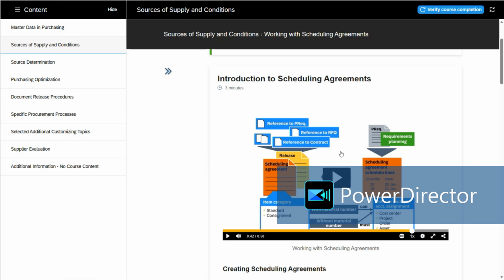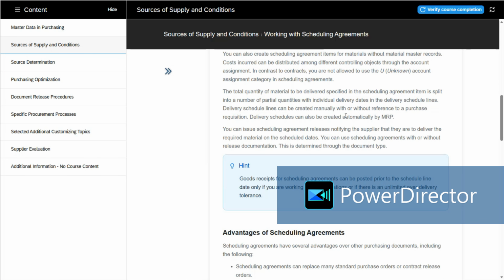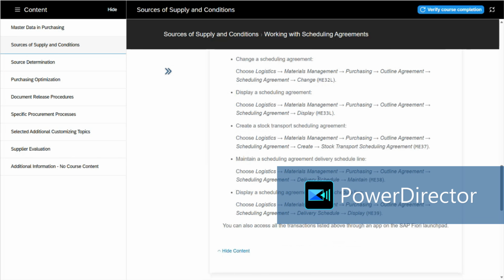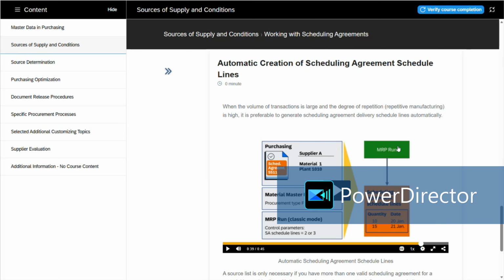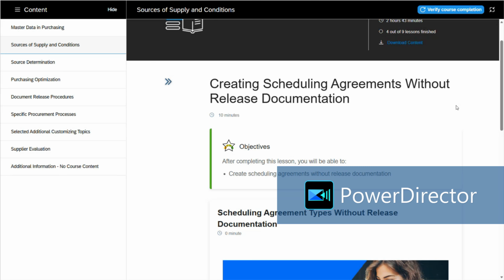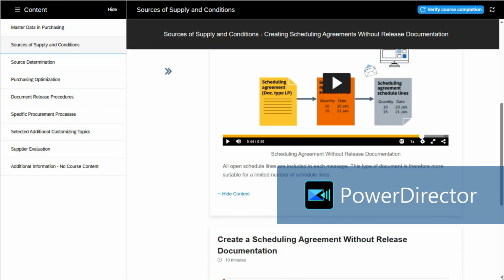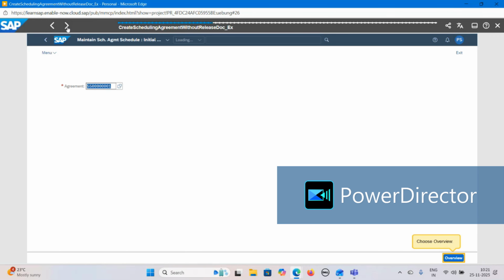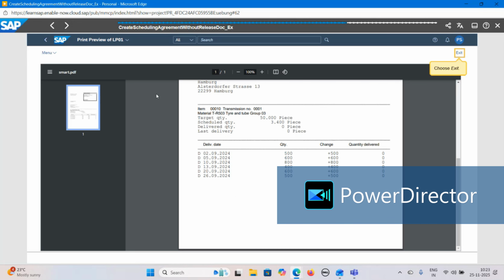Scheduling Agreement without Release documentation|Advantages|SAP S4HANA Sourcing and Proc|Demo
Explaining the Business Process in SAP S/4HANA Sourcing and Procurement for SAP certification. Purchasing in SAP S4HANA, Vendor master, BP, Business partner concept, BP roles, BP categories and account groups, Vendor master organization levels and field control attributes, Partner functions concept, Vendor subrange, one time vendor and BP create and extend Demo, Partner determination configuration and concept explanation in detail and Demo, Price Determination, Time dependent and Independent conditions, Calculation Schema, Condition types, PIR, Purchasing info record, create, structure of PIR, manual and auto creation of PIR, Organization levels, PO price from PIR. Purchasing contract|Outline agreement|Release documenetation|Quantity and value contract, Item and account categories in contract. Material group contracts, Special item categories, Demo.